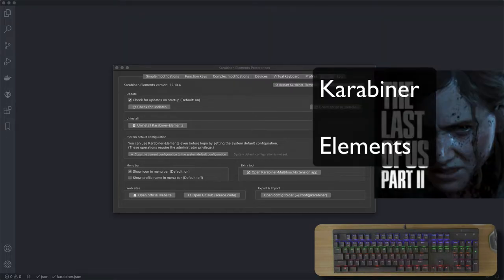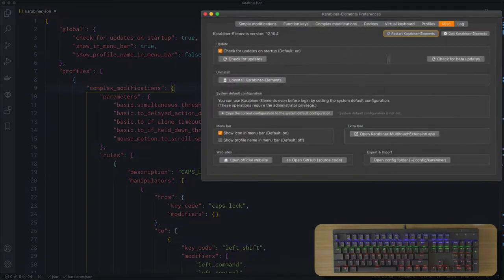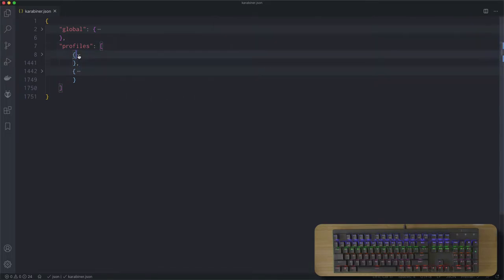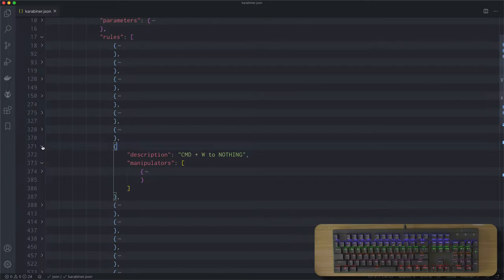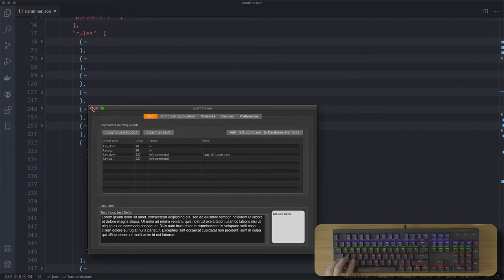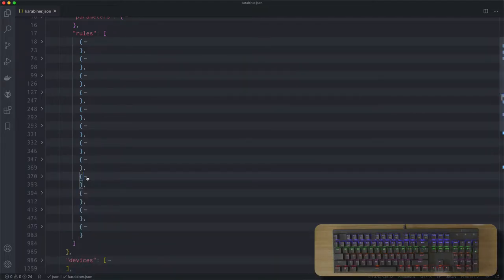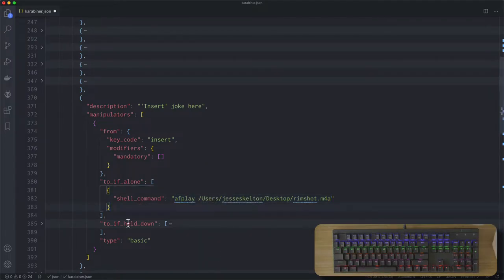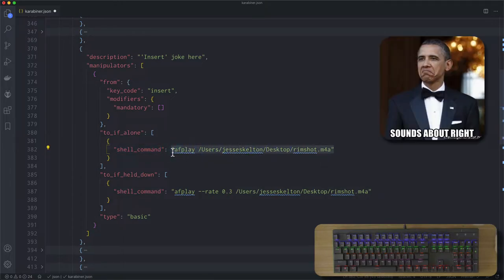Karabiner-Elements Tutorial | Part 2 | Creating Custom Modifications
Just some more Karabiner-Elements for ya.